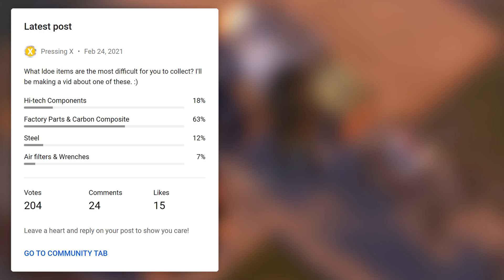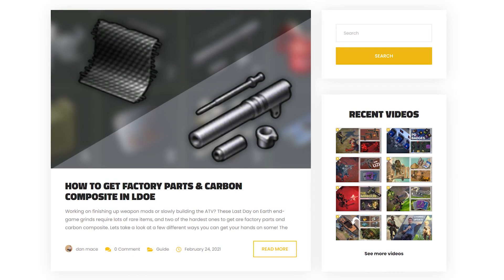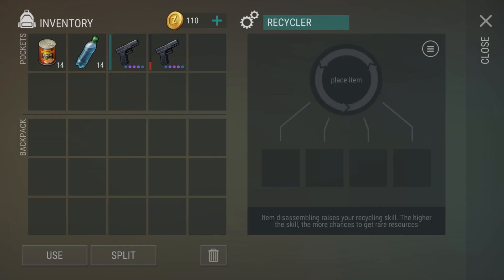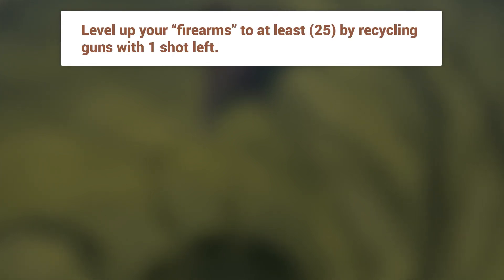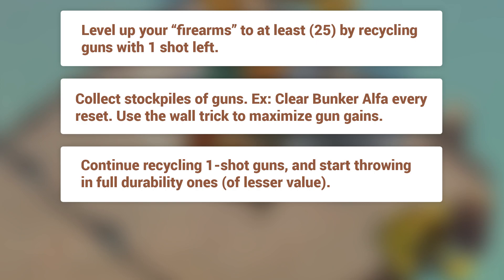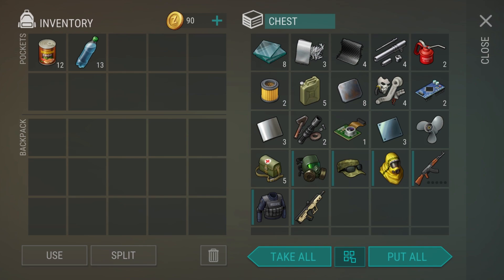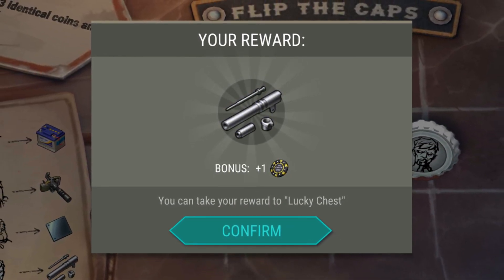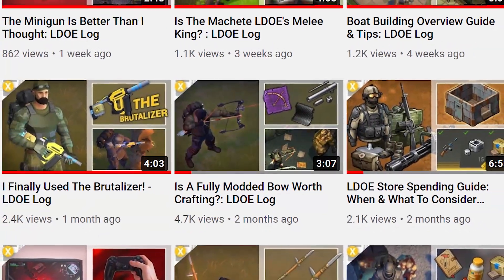Where & How To Get Factory Parts + Carbon Composite In LDOE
Factory Parts and Carbon Composite are two of Last Day on Earth's most sought after items, and for good reason! Both of these materials are going to be needed if you want to craft some of the best purple mods in the game. In this guide I'll talk about a couple different options you have when choosing how to earn these parts.

Texture used in outro Background photo created by efe_madrid